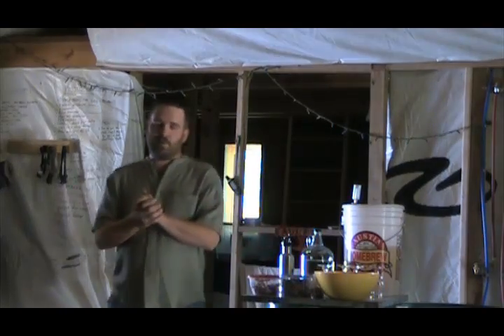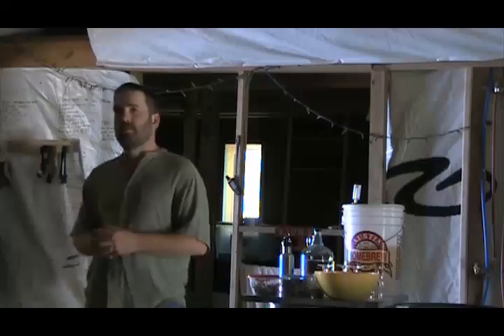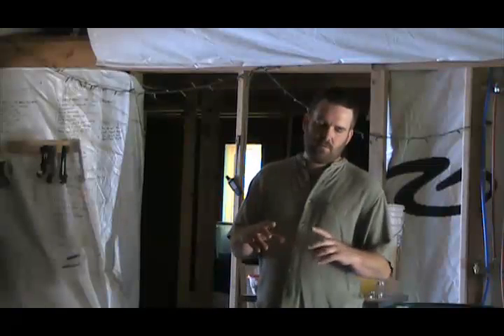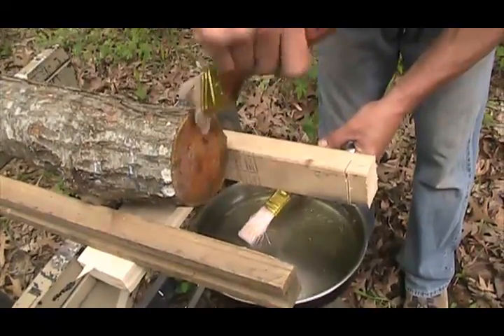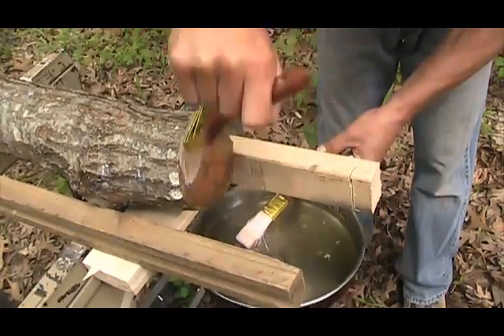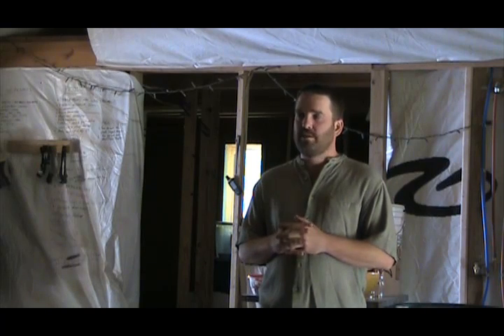Maya Creek TV: Shiitake Mushroom Logs